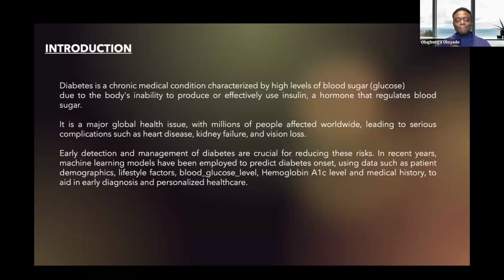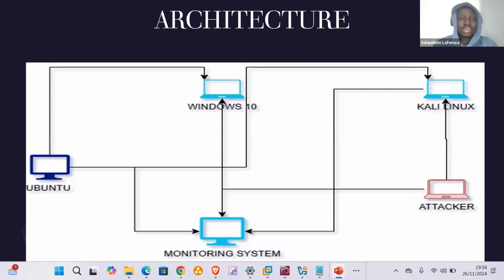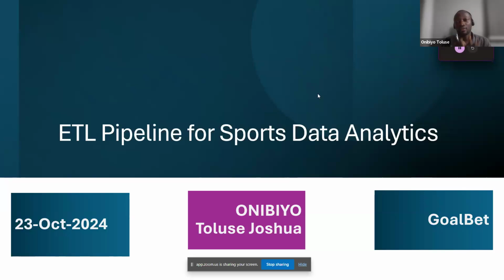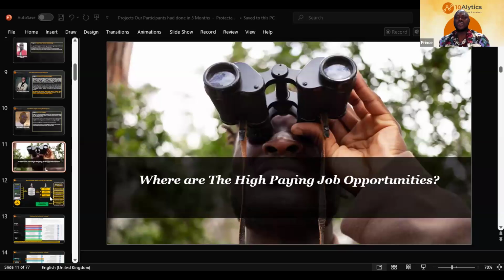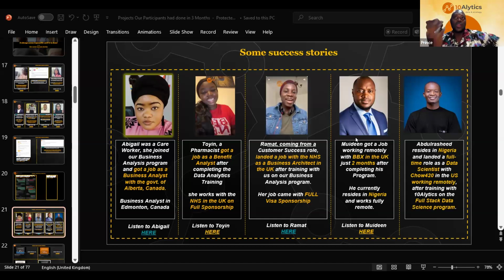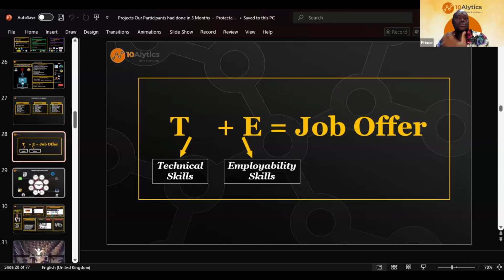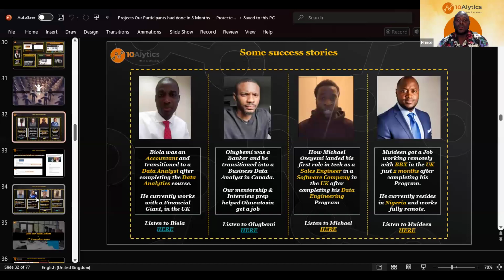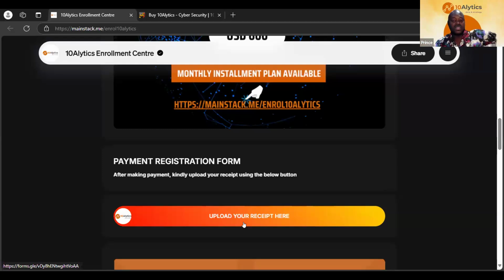Projects Our Students Have Worked On In 3 Months